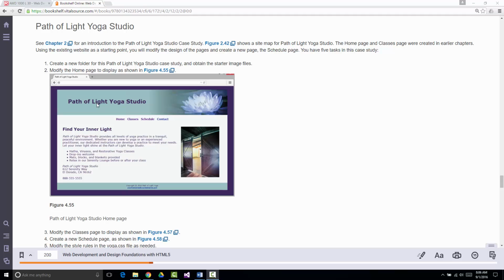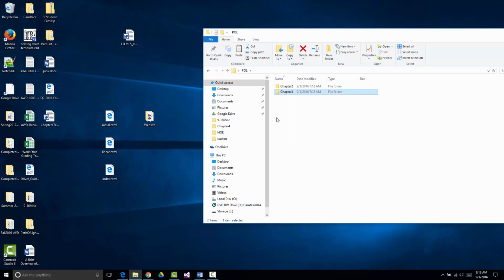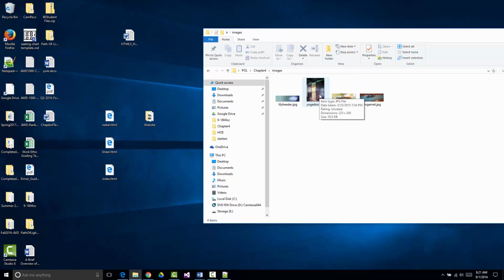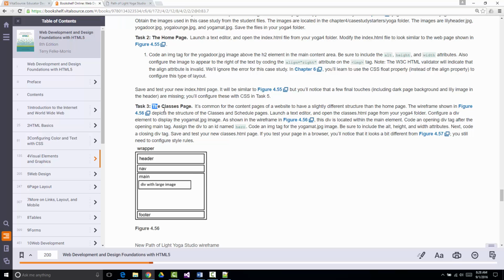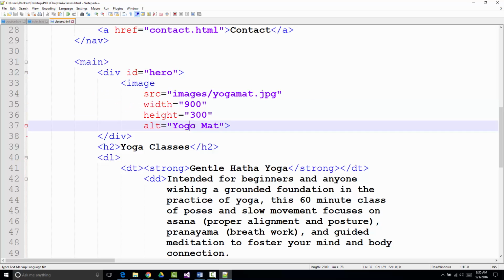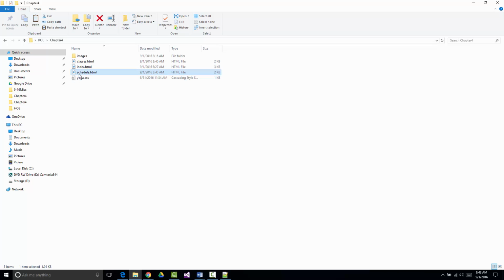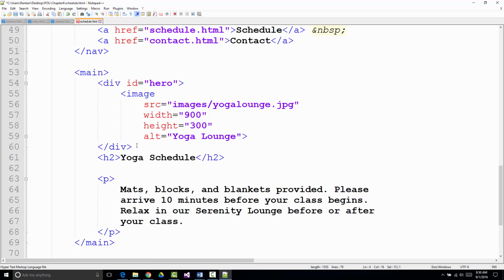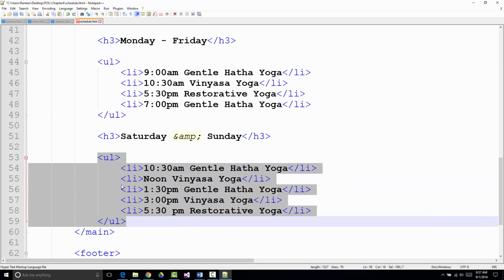AWD1000 - Chapter04 - Path Of Light Exercise - Part01 - 09-01-2016